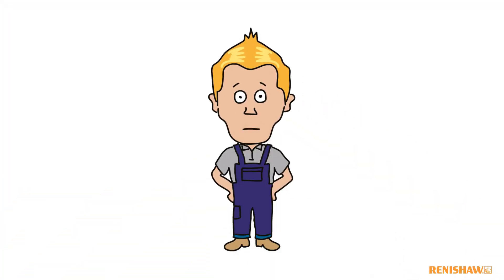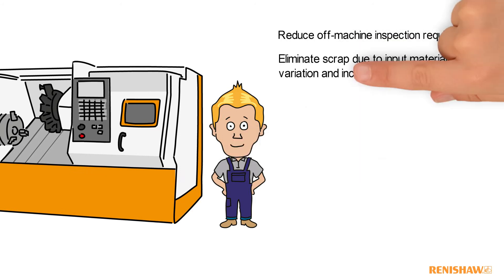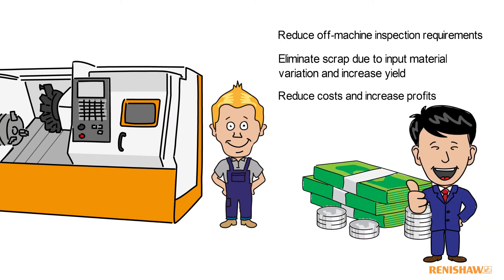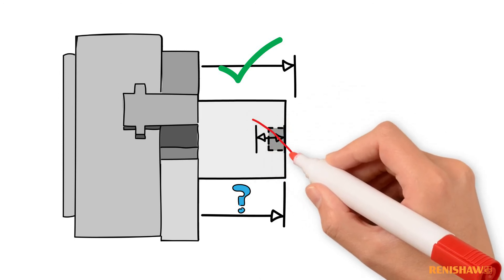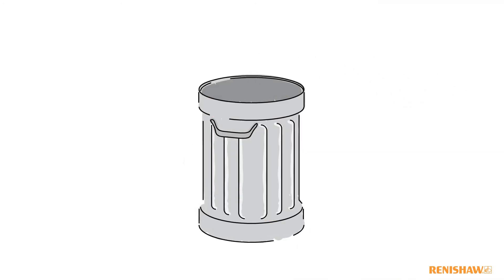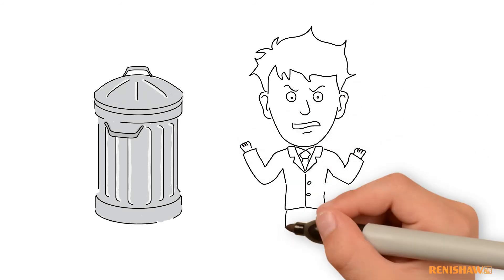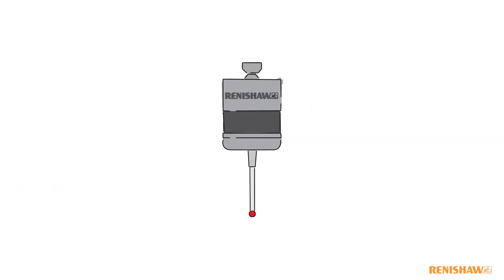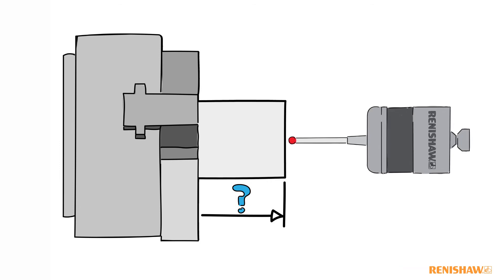Why probe? 5. Part setting for high volume, high variation manufacturing on lathes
Reduce rework, concessions and scrap. Scrapping parts is always painful – it's a waste of time, effort and materials. Similarly, rework and concessions lead to late deliveries, fire‑fighting and overtime.
Renishaw probing systems eliminate the costly machine downtime and component scrapping that is associated with manual setting and inspection.